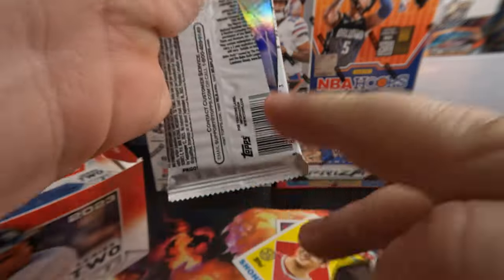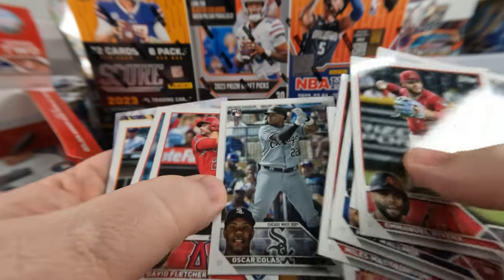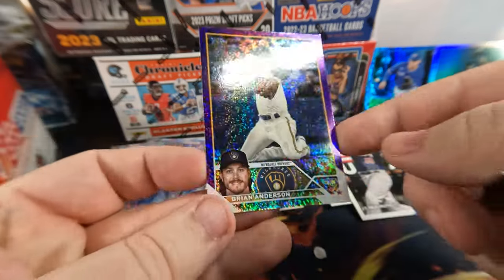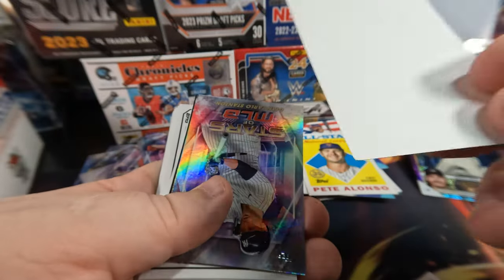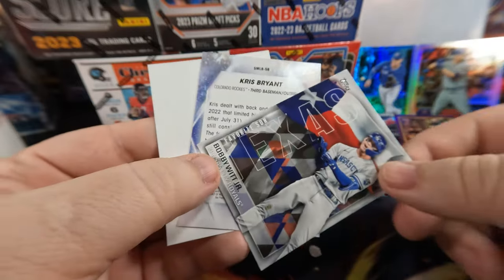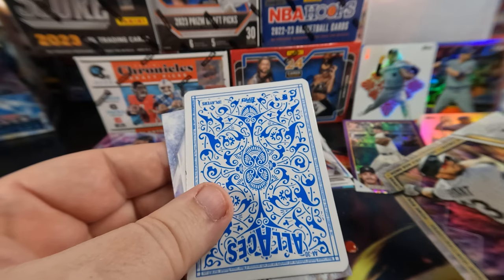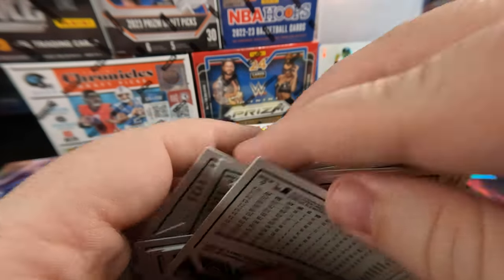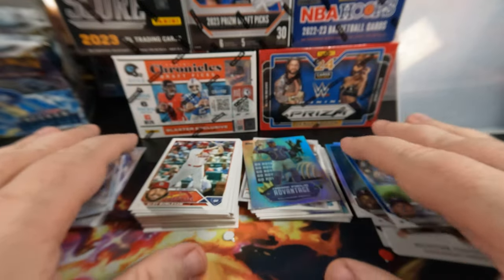We unveil a full box of Topps 2023 series two baseball cards!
Hi folks!  Today we are ripping Topps 2023 Baseball looking for Independence Day cards.  We are bringing that New Year’s energy.   Our will to not be denied.  Our spirit into this pull looking for an Independence day card.
Topps 2023 Series Two has been absolutely great for us.  Tons of great hits and beautiful cards and great action shots.

Happy Tuesday everyone!  I hope you guys have a great New Year!  It’s 2024 and it’s the awkward time when you write the wrong year down on notes, checks and all that good stuff.

What are we looking for in these cards?

2023 RETAIL Topps Series 2 Baseball Base Parallel Breakdown
Rainbow Foil - 1:10 packs
Royal Blue - 1:10 packs (Retail)
Gold - #/2,023
Blue Foilboard - #/999 (Retail)
Purple Foilboard - #/799 (Retail)
Green Foilboard - #/499
Advanced Stats - #/300
Orange Foilboard - #/299
Red Foilboard - #/199
Vintage Stock - #/99
Independence Day - #/76

00:00:00 Introduction
00:01:09 25 likes and we will have a second giveaway
00:02:41 The rip!
00:11:41 Camera died
00:28:50 The hits!